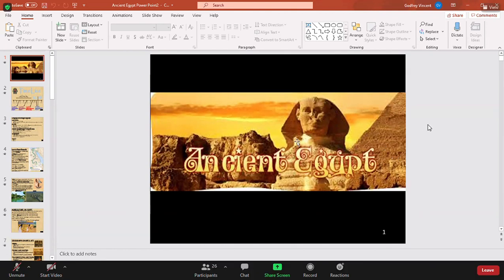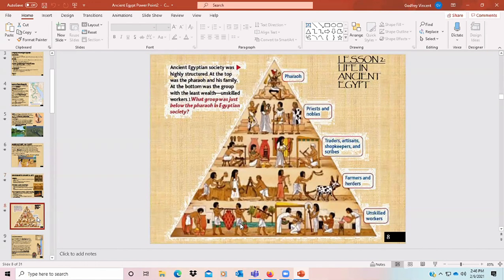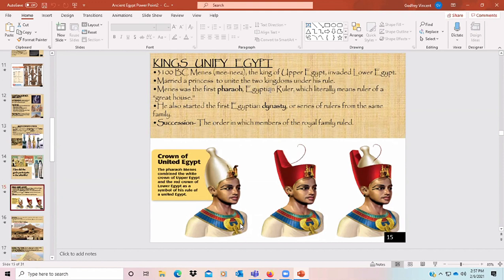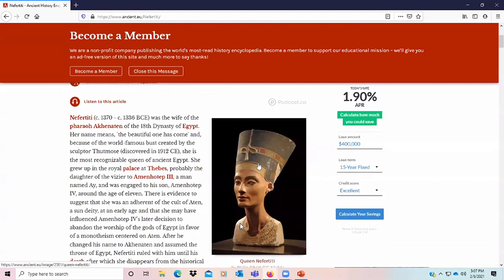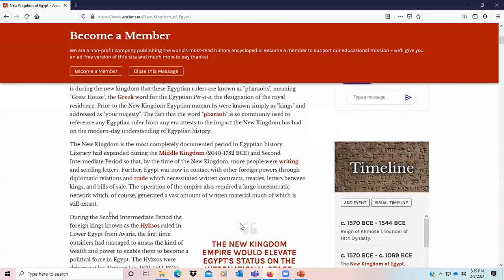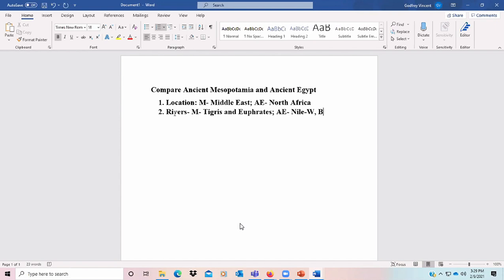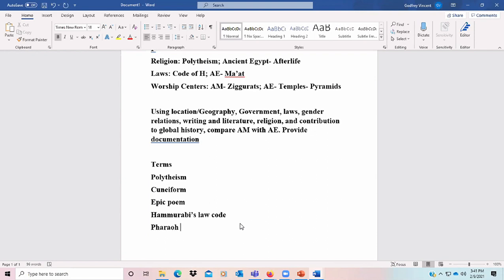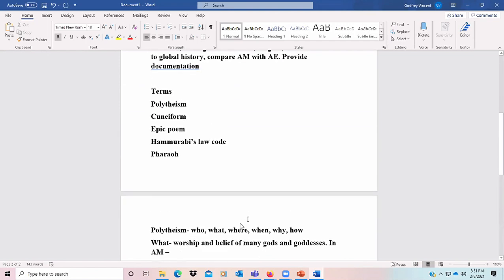Vincent: Global History 2/9/21